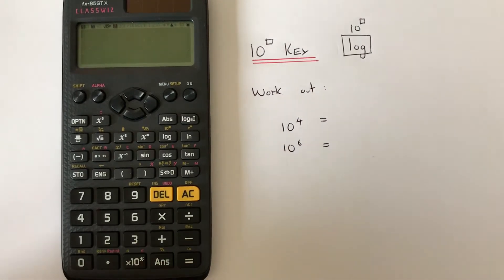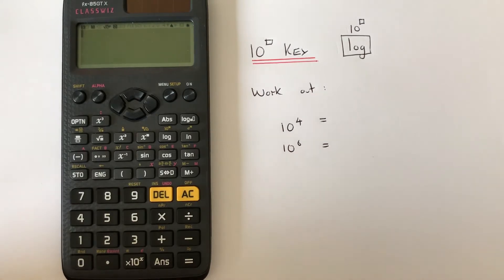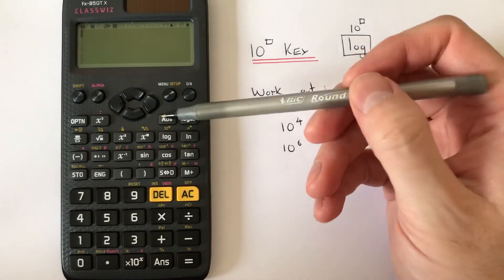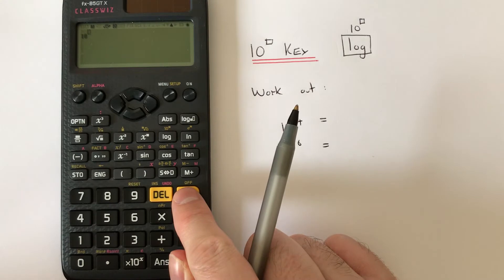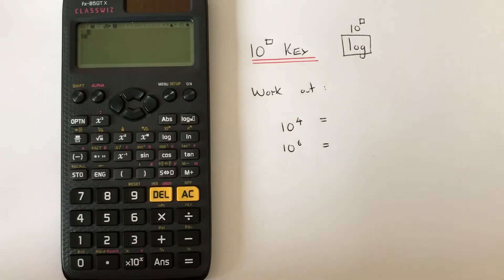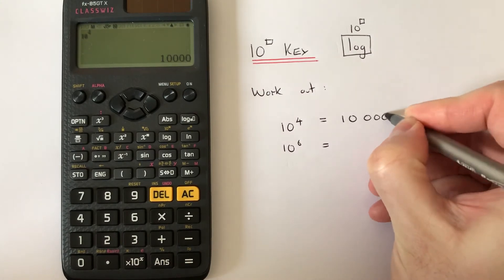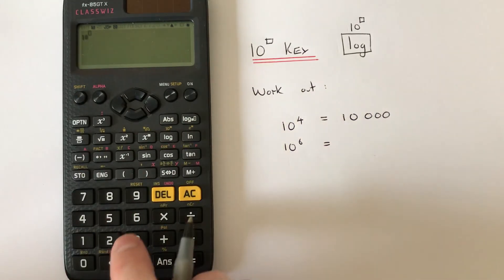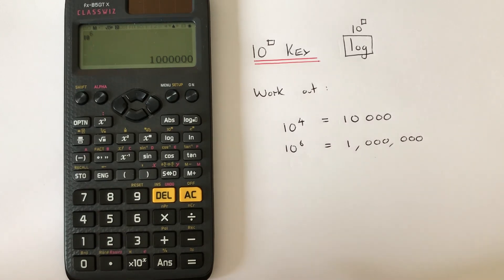Exponential Base 10 Key. Working Out 10 To The Power Of Something Casio Classwiz fx-GT85X Calculator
In this video you will learn how to work out 10 to the power of something using the 10^x key on a Casio Classwiz fx-GT85X scientific calculator. You can find the 10^x key on the second function of the log key. So if you need to work out 10^5, press shift first, then log, then type in 5 and press equals to give 100,000.